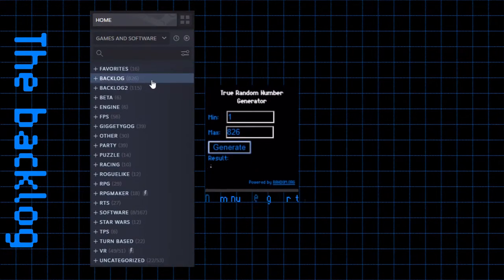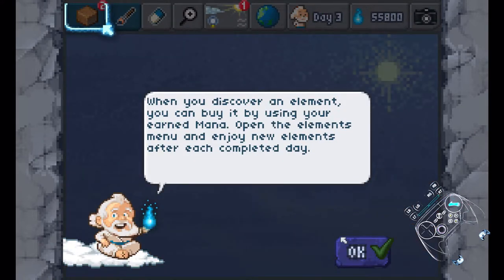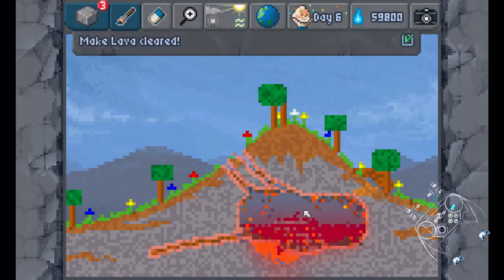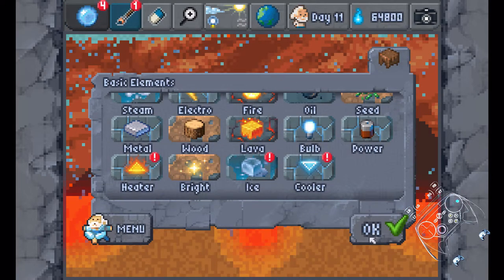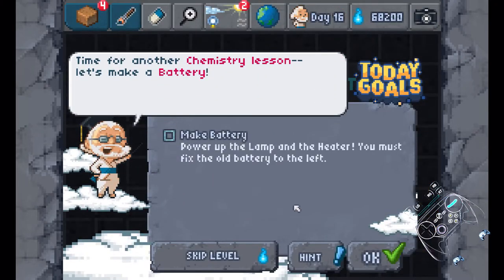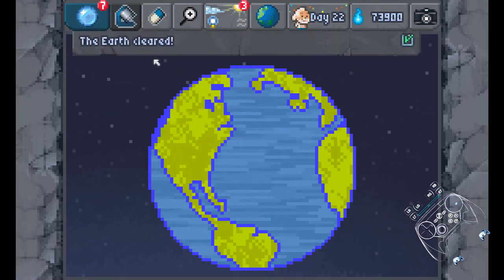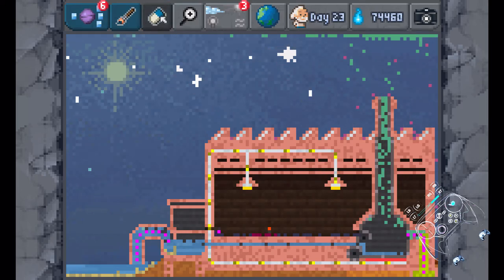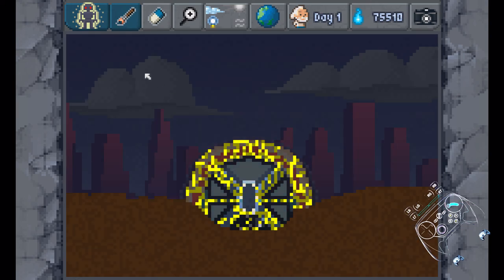The Sandbox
Of all the physics sandbox games out there, this is one of them.

In this series I try to tackle my backlog, using a random number generator and science to figure out what to play, backed by VSCView to show how I handle the Steam Controller.